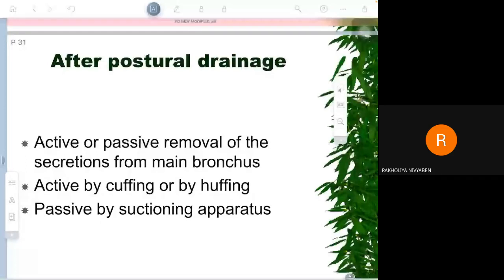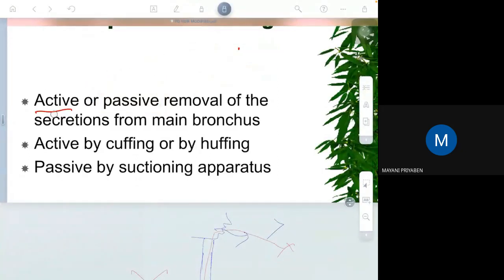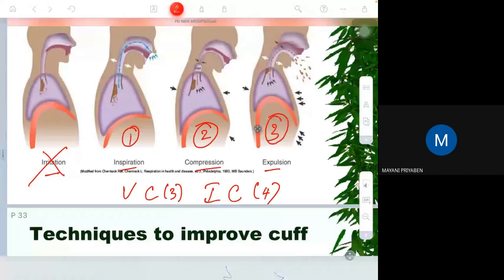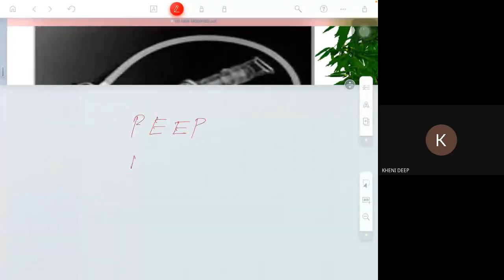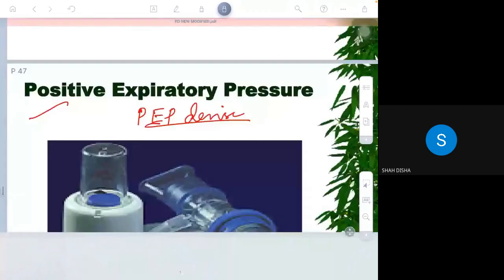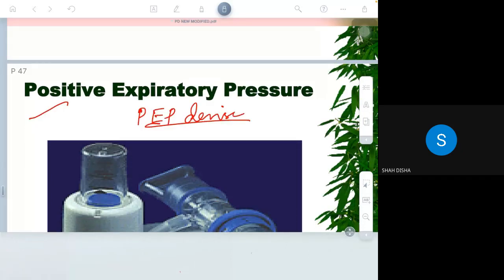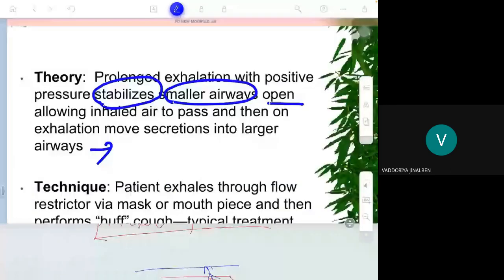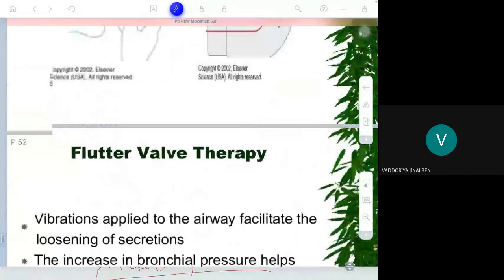Lung Hygiene therapy III